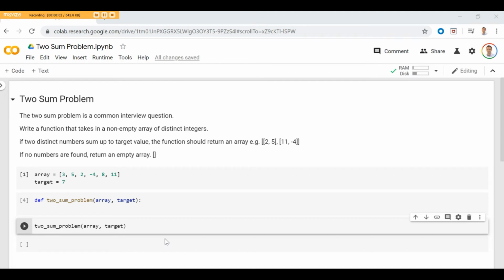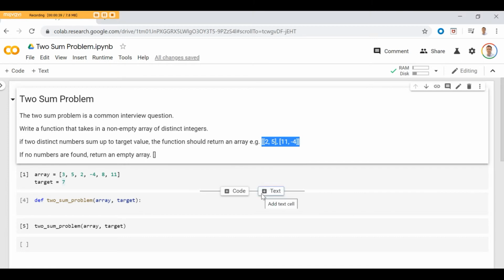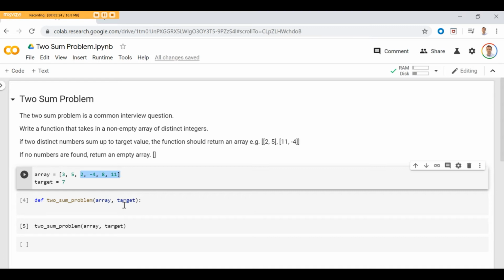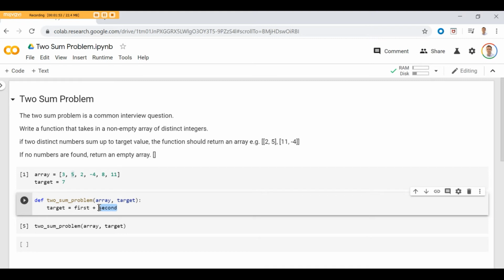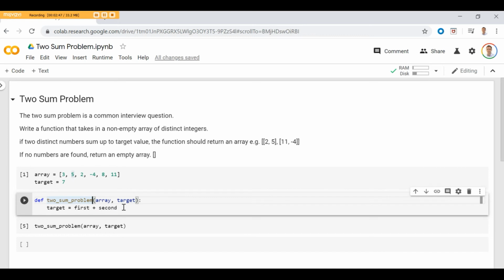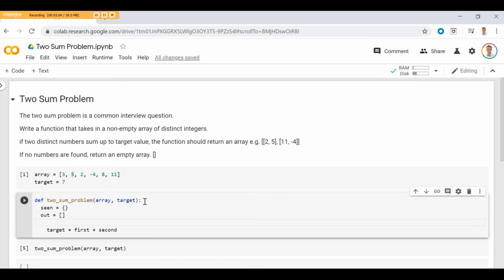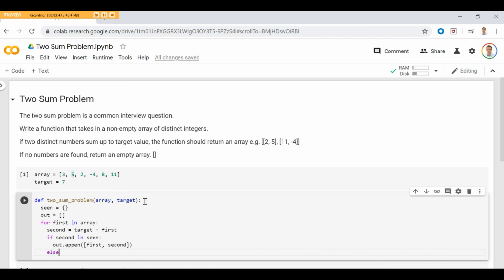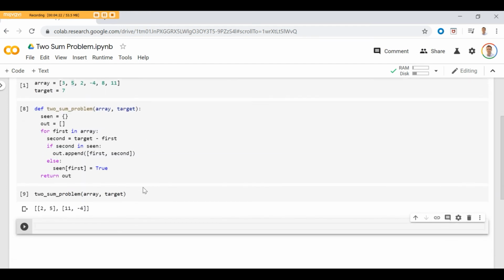Two Sum Coding Interview Problem with Python using Google Colab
Arrays: Two Sum Problem with Python using Google Colab

You are in a rush to prepare for a coding interview, check out: